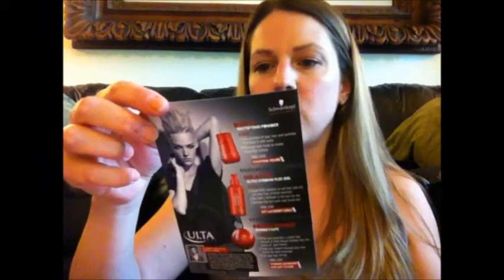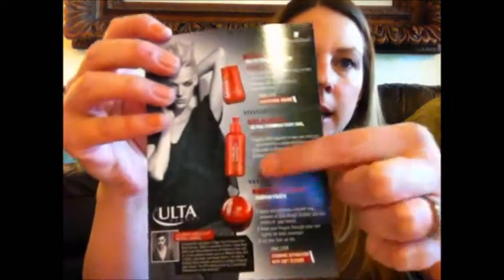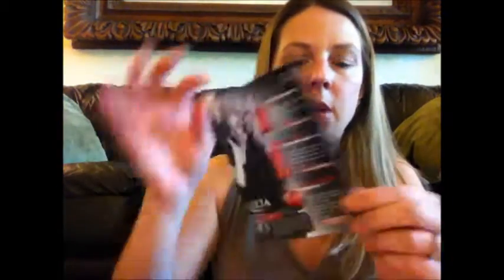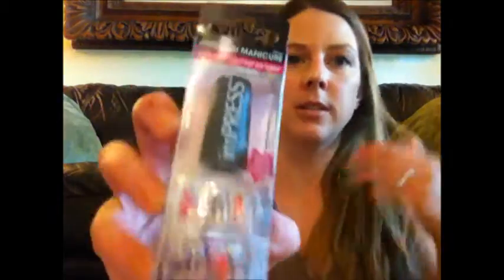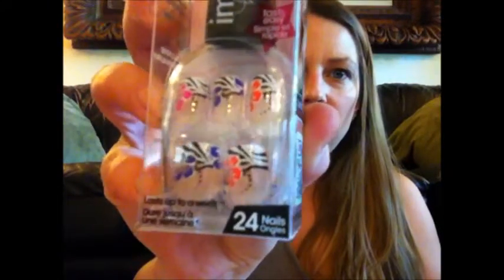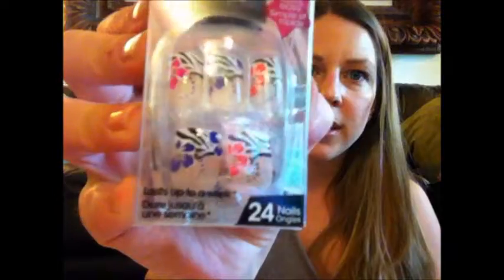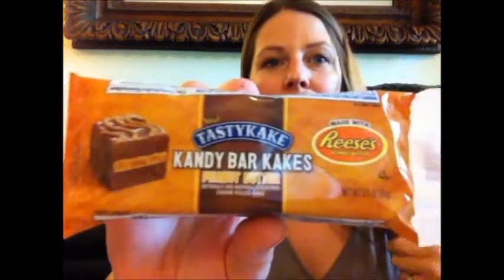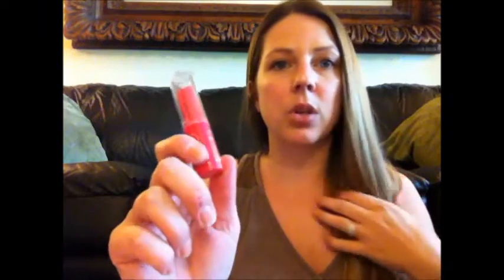Influenster VOXBOX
I finelly got my Vox Box.